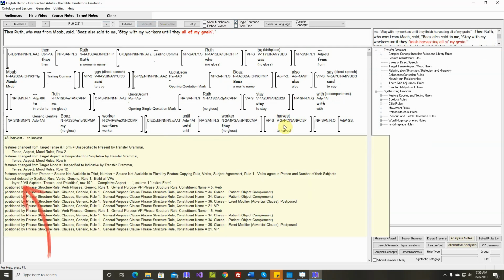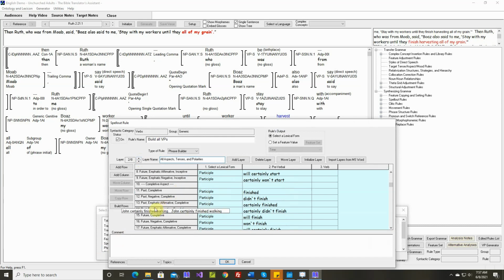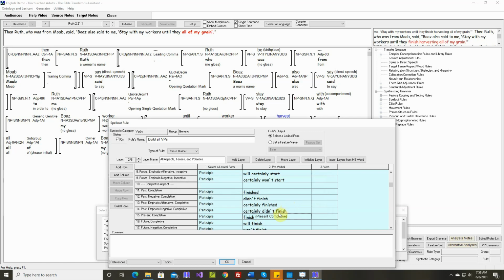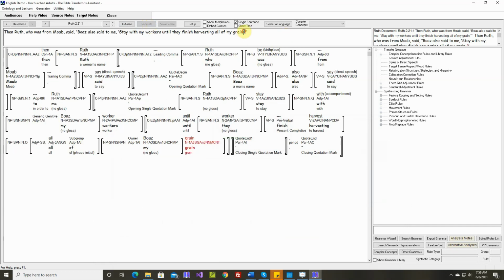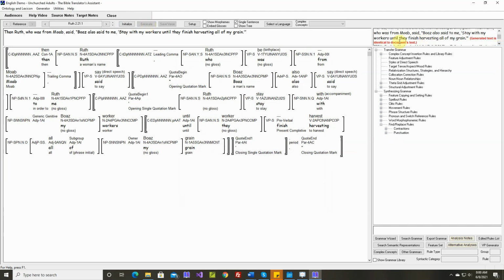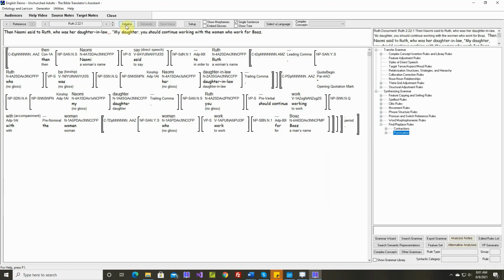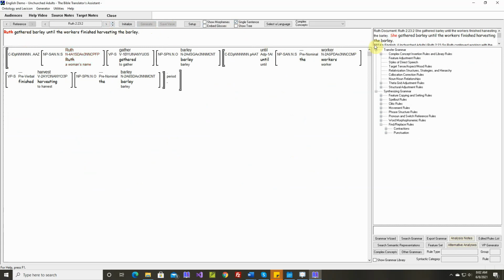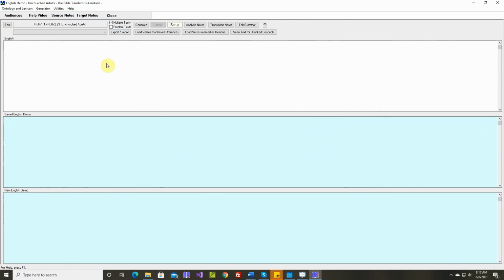Tutorial 81: Generating Ruth 2:21-23